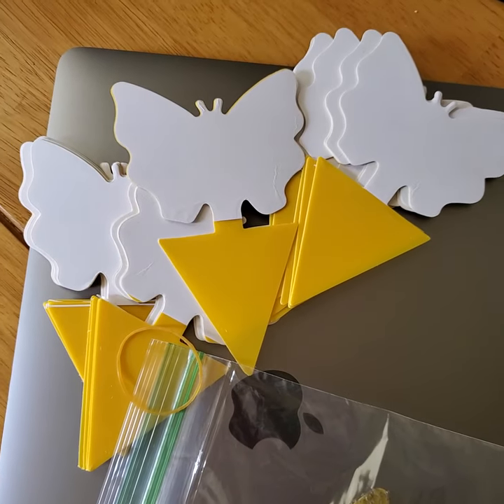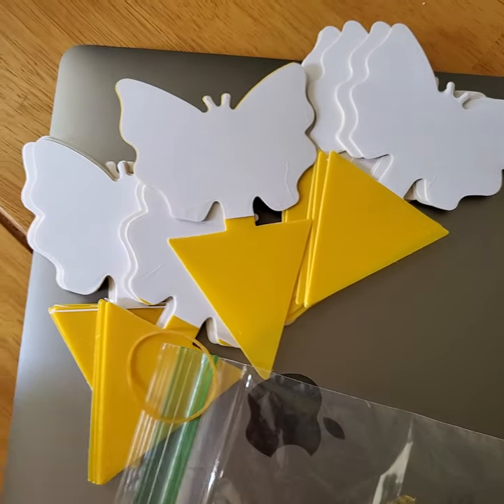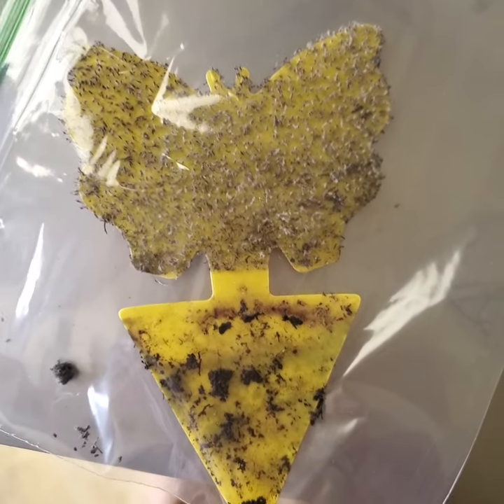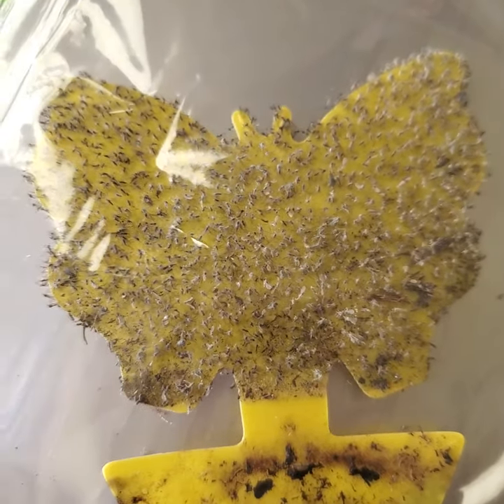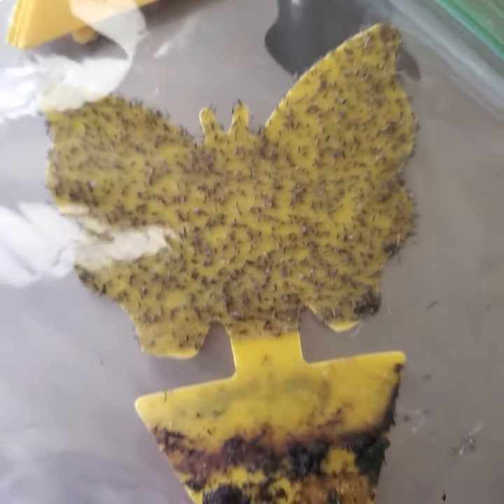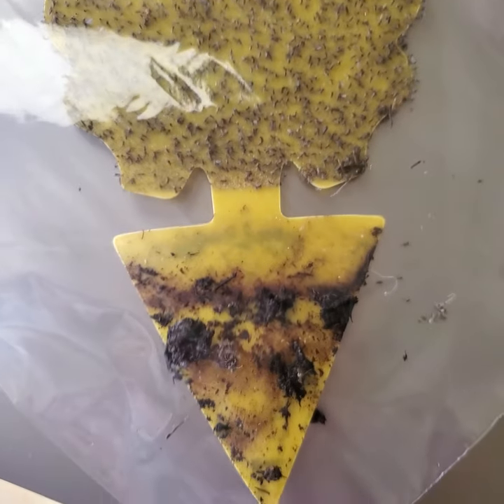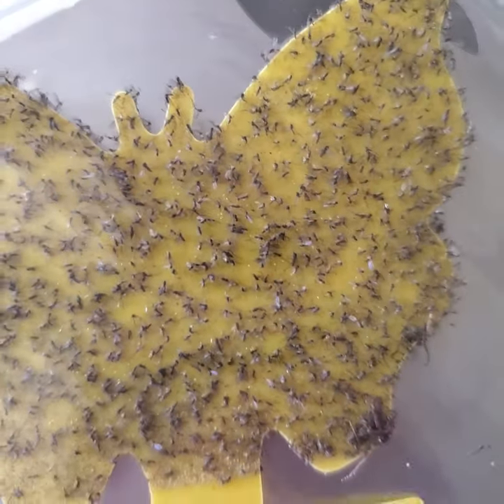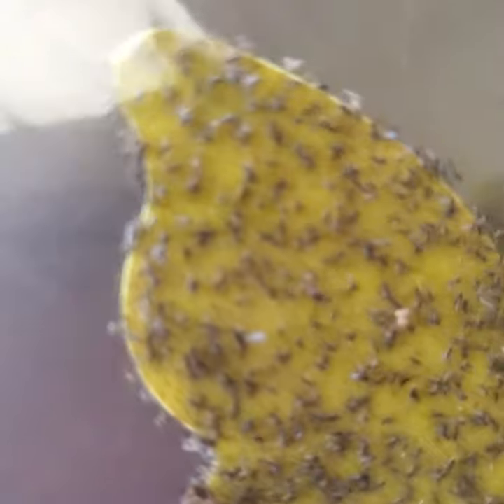How to get rid of sink gnats.